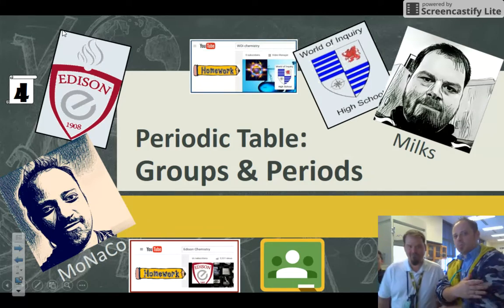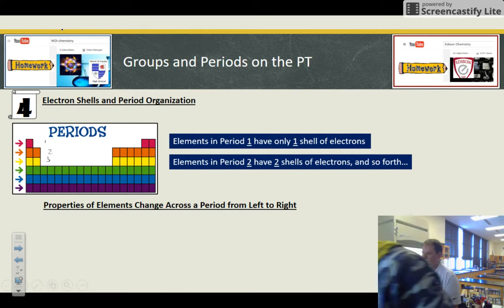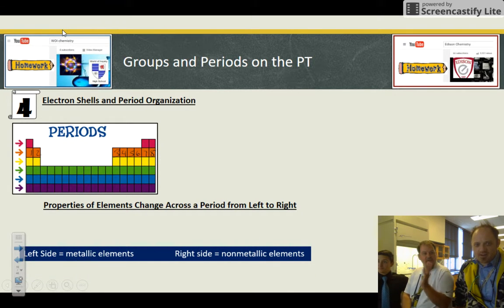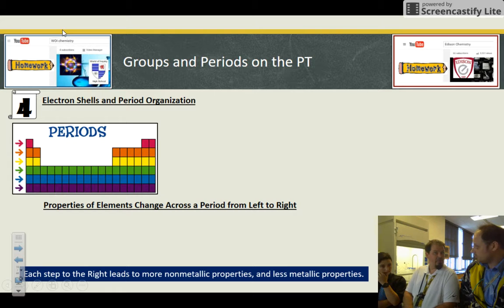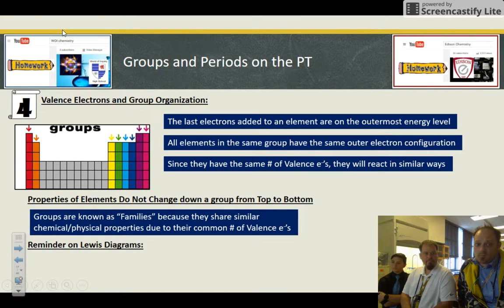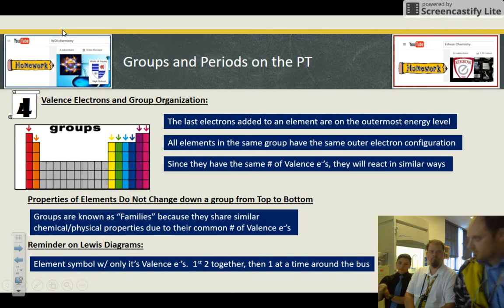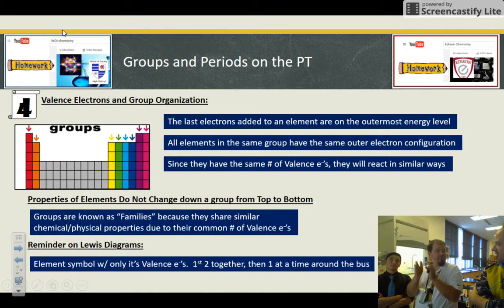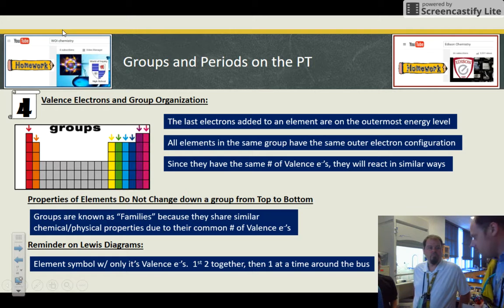2017-18 Periodic Table Lecture Notes 4